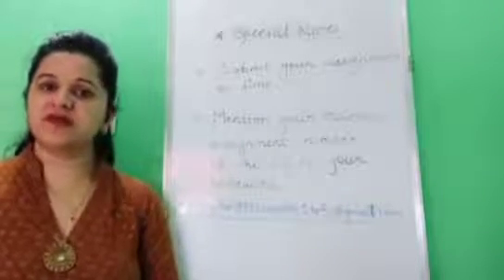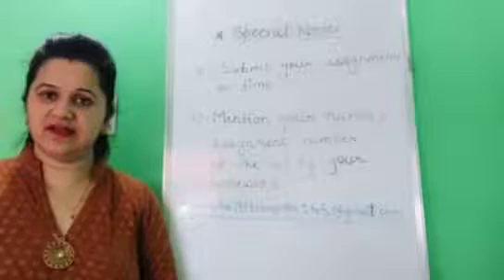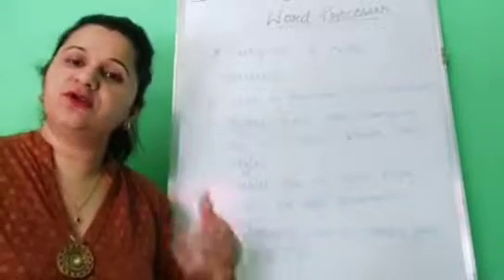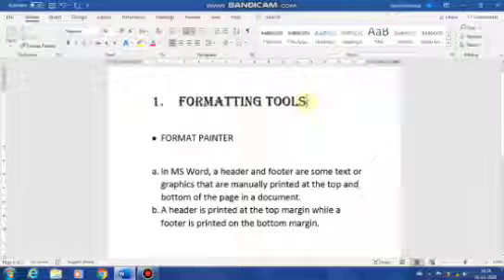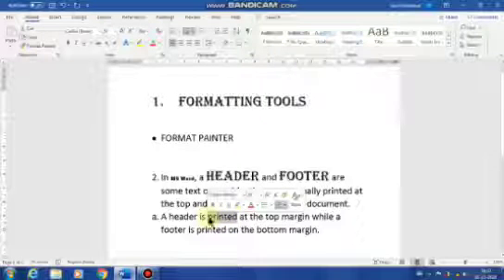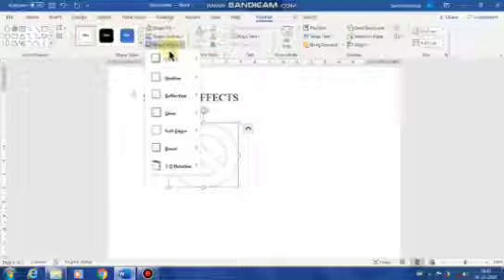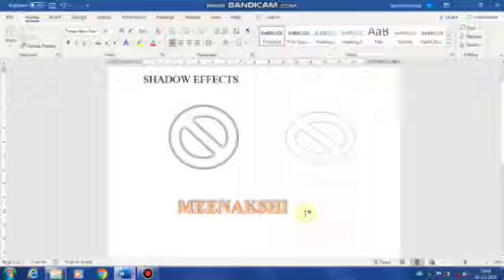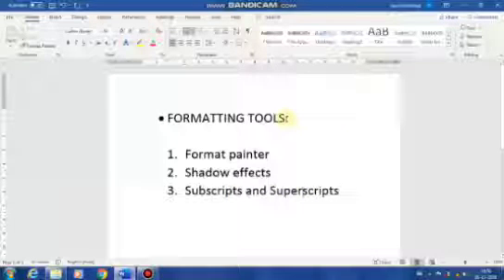CLASS:- V(Fifth) COMPUTER APPLICATIONS CHAPTER - 3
"ADVANCED FEATURES OF WORD PROCESSOR"
From "Understanding Computer Studies"
BOOK - 5